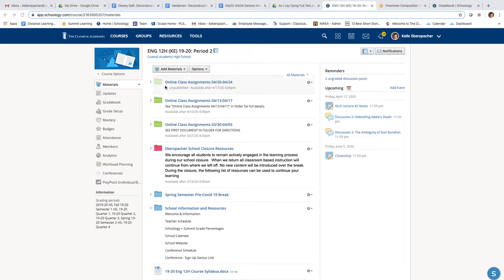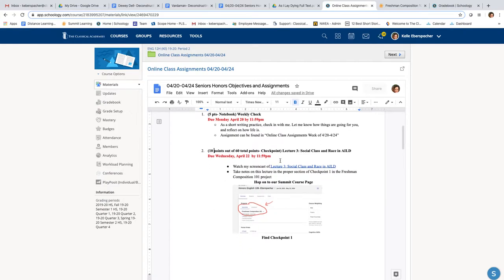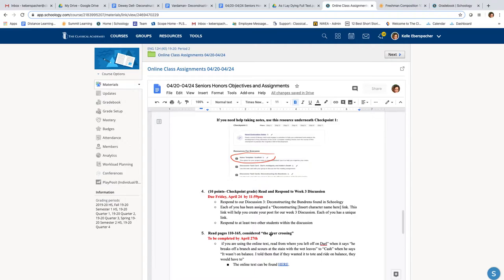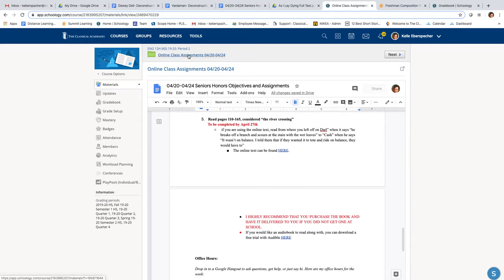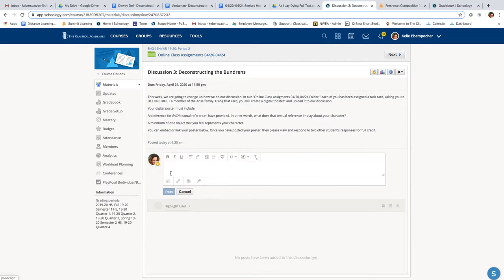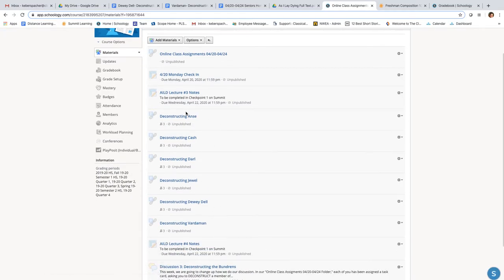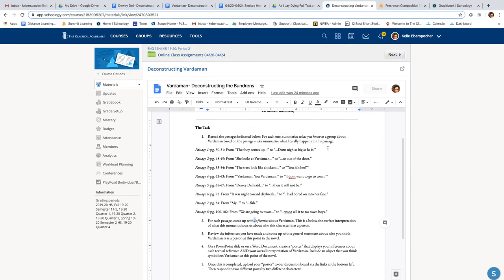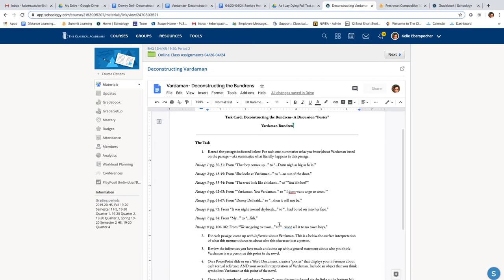Walk Through of 4:20 4:24